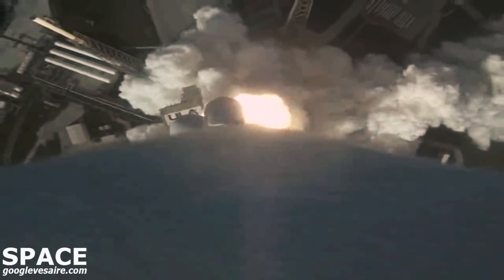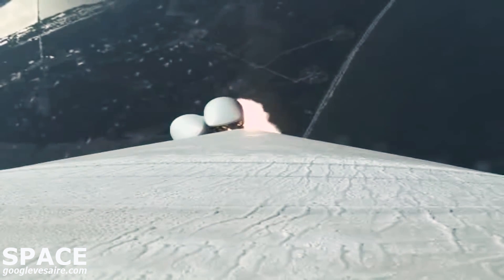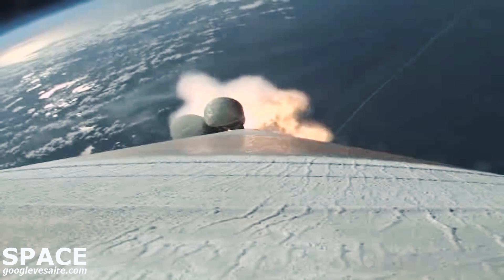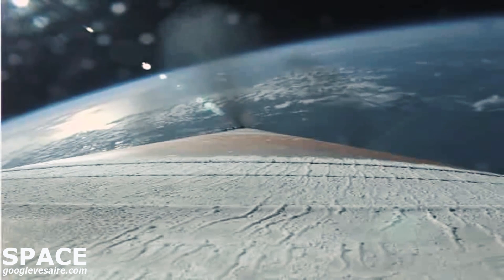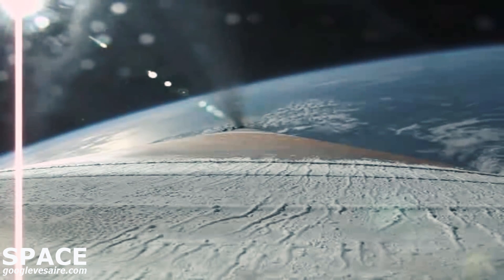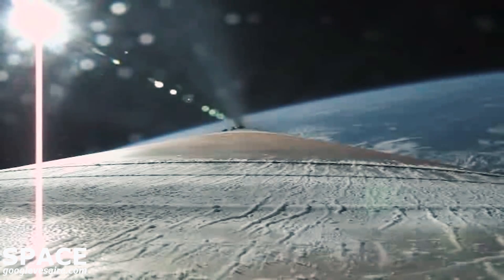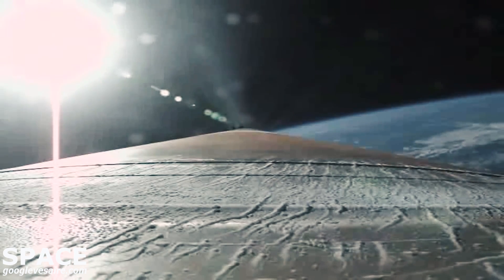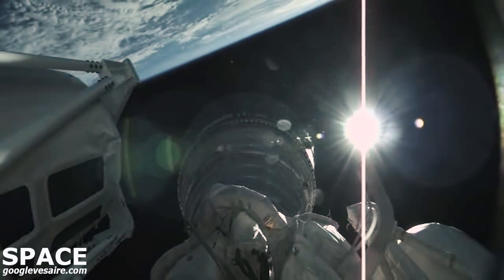Watch the GOES T satellite launch from Florida from the viewpoint of Atlas V rocket camera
Atlas V Rocket Cam! Ride to space with GOES-T satellite

Credit : ULA

Everything  About  Space "Mysterious space"